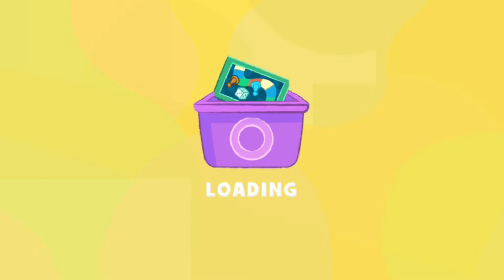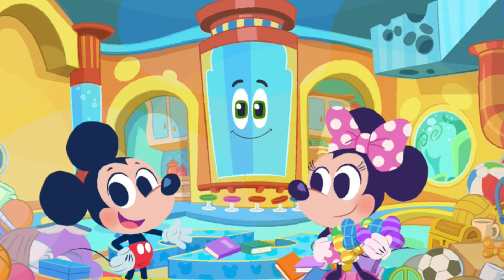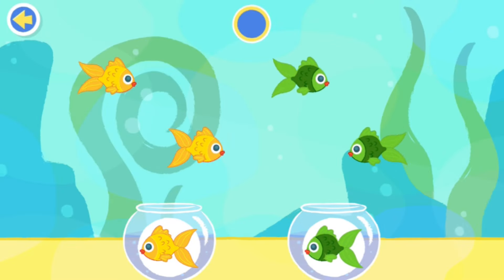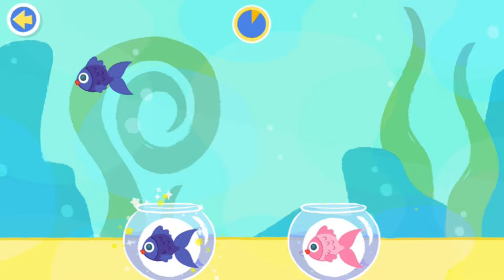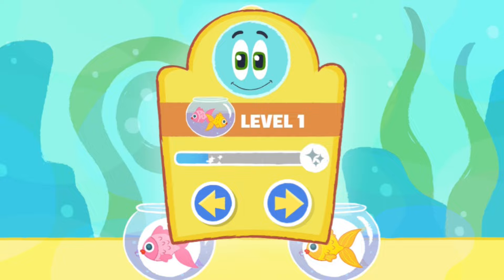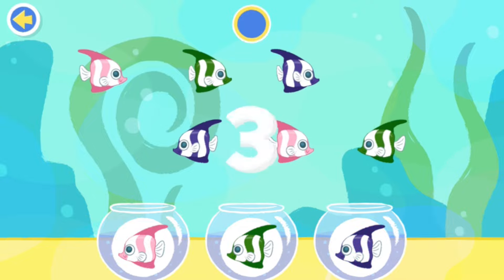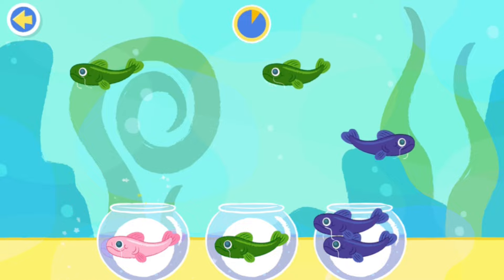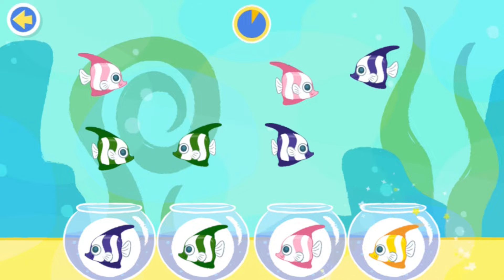Learn to separate fish in fish tanks with the help of Mickey Mouse🐟🐠🐡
READY FOR PRESCHOOL: ALL SORTS OF FUN
Help Mickey sort items in the Funhouse!